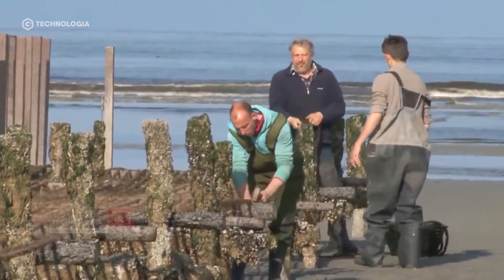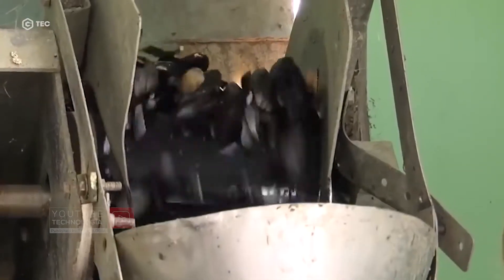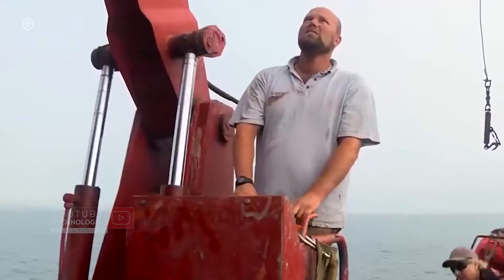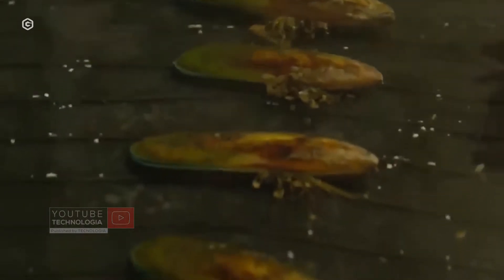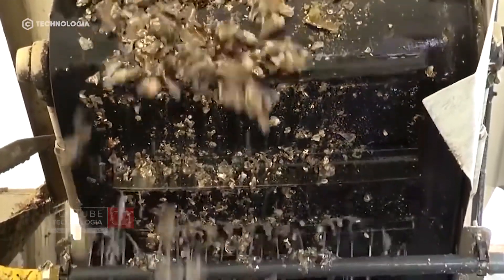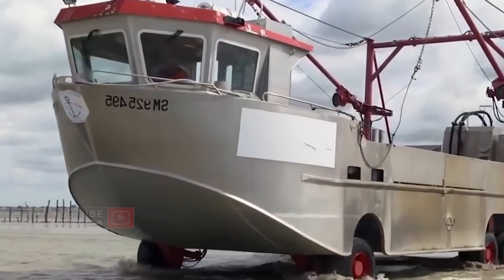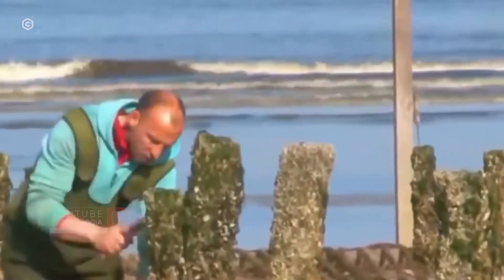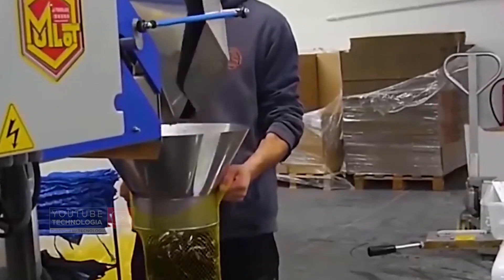POPULAR GREEN MUSSEL CULTIVATION WITH MODERN TECHNOLOGY - MUSSEL FARMING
Green mussel has high nutrition and affordable price. They can survive and reproduce at high ecological pressures without being disturbed. They also have great breeding potential. Here, we will show you  how to cultivate green mussels with modern technology, especially in France and New Zealand.
However, from this video, you can know mussel farming and harvesting.

🎵 Track Info:
Title : Innovate Corporate by LightBeats
Title : Science and Technology Background by Aurus Audio